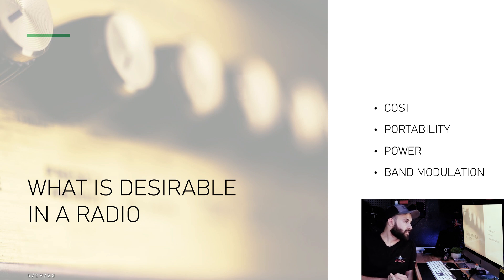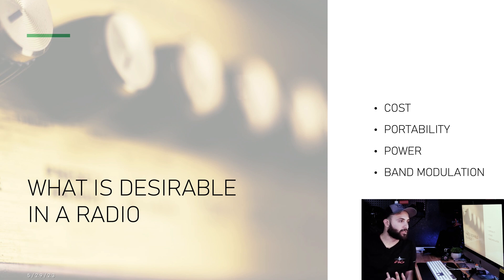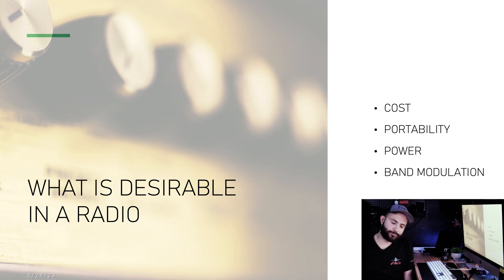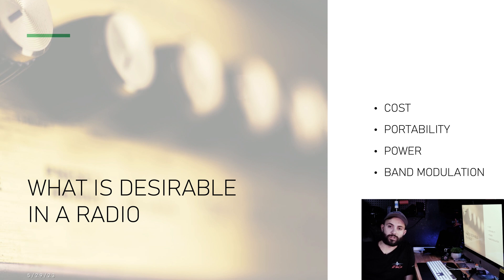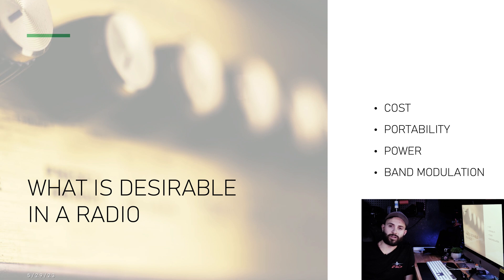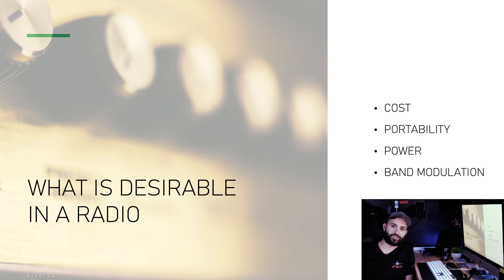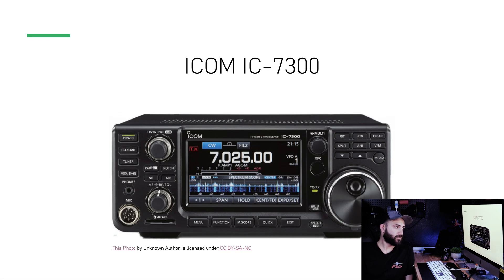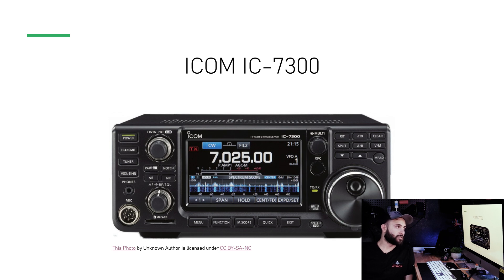HF RADIOS (part 5)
This video is apart of a series in which we discuss the basics of Digital Modes on HF.